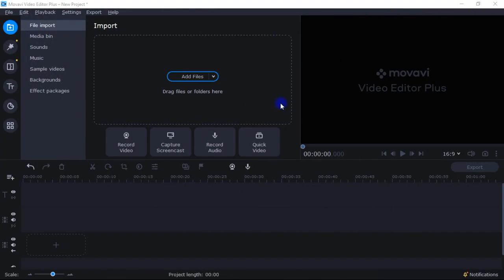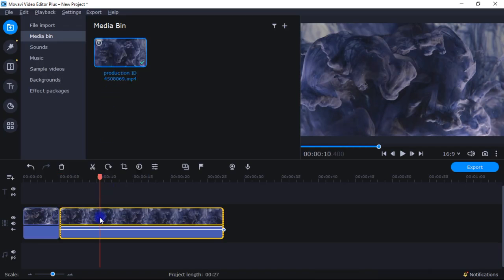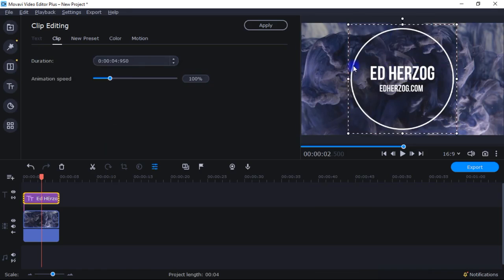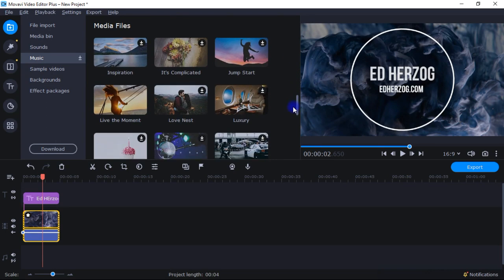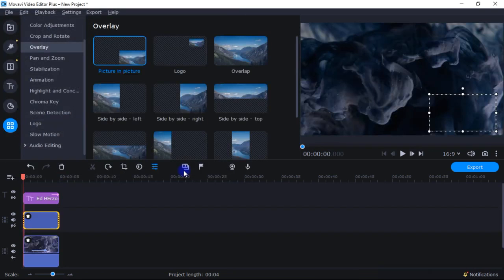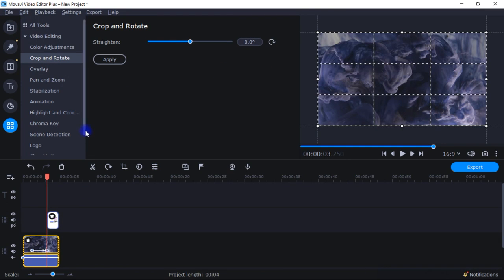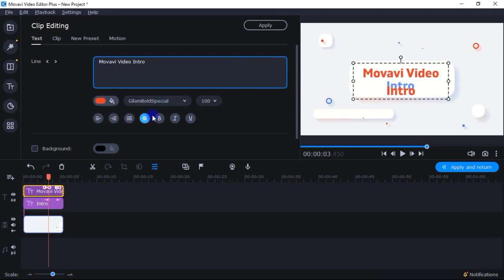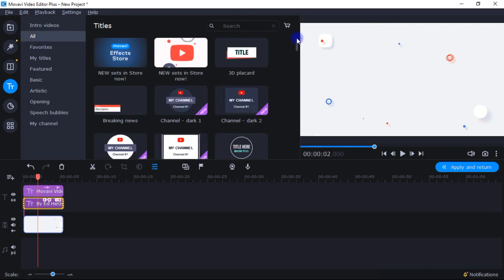How to Create an Intro Video with Movavi Video Editor Plus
In this Movavi Video Editor tutorial, I'll show you two ways that you can create an intro video for your YouTube videos (or other videos). The first way is the create from scratch method and the second way uses the built-in templates.

Intro: 00:00
Create from Scratch Method: 00:25
Template Method: 14:25